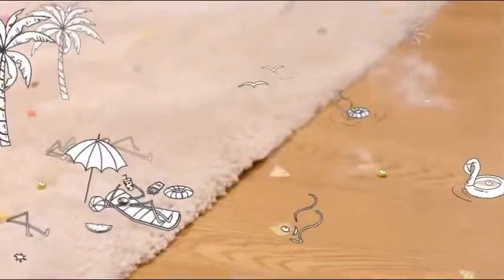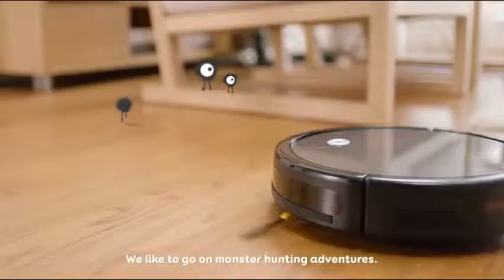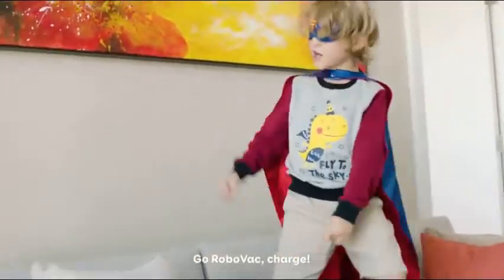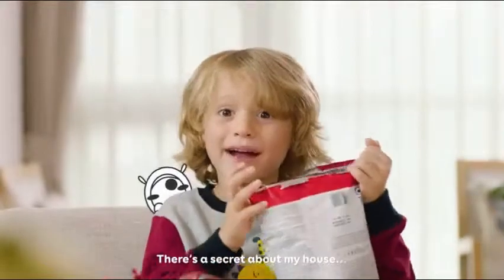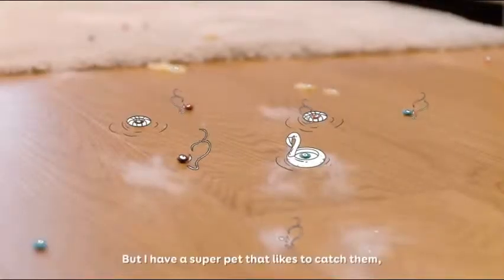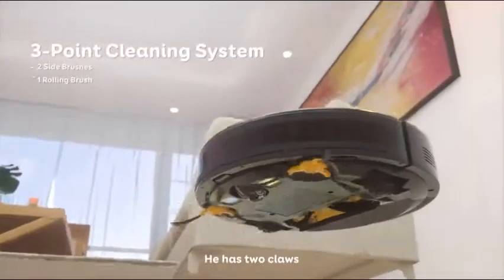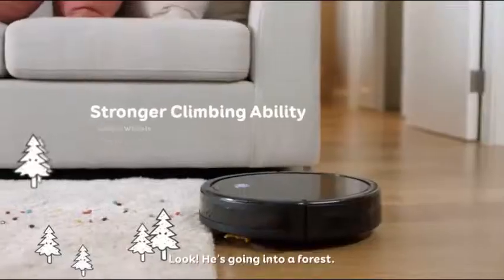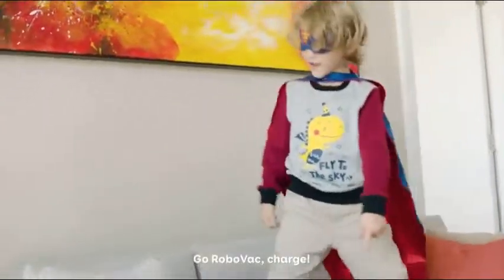10 Cool Gadgets You Can Buy On Amazon in 2019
10 Cool Gadgets You Can Buy On Amazon in 2019

• ESCORT MAX360 - Laser Radar Detector
• ELEPHAS 1080P HD LED Movie Projector
• eufy RoboVac 11+
• Eve Room – Improve your Indoor Air Quality
• Lever Gear Toolcard Pro
• Nebula Capsule, by Anker, Smart Portable Wi-Fi Mini Projector
• Optoma HD142X Home Theater Projector
• Porta Potti White Thetford Corp
• Super easy lens, professional optical glass, Nokia Camera Lens
• WIFO Wireless Foot Controller for iPad

My personal Kit: • My Fujifilm X-T100 Travel Camera;
• My Luggage Packing Organizer;